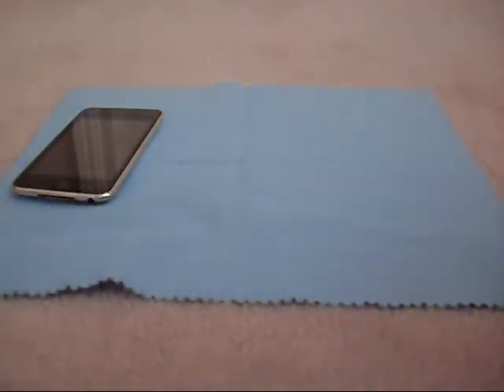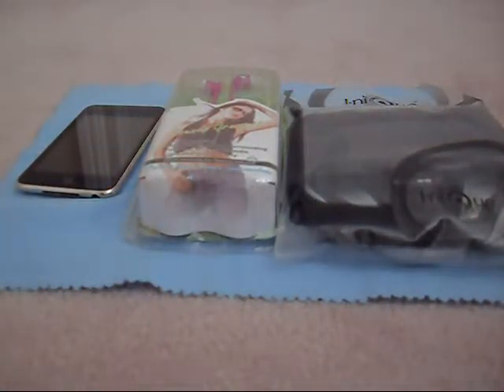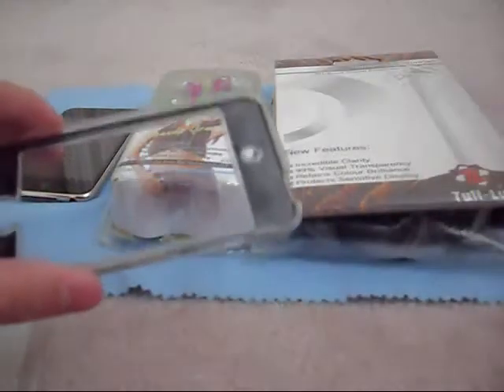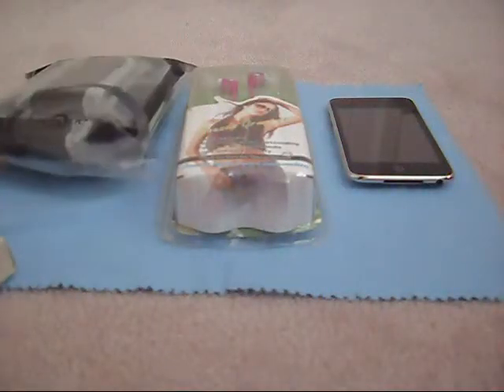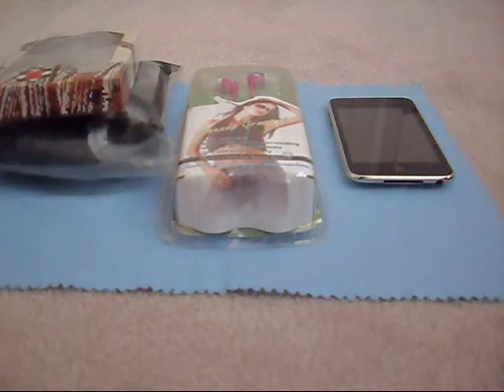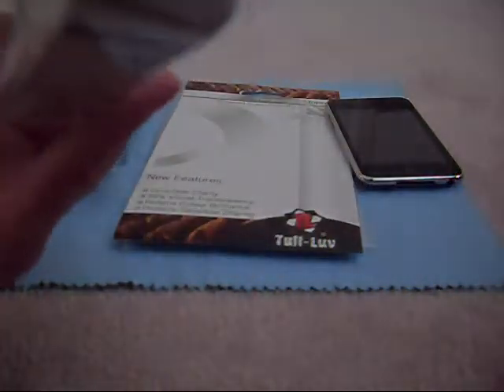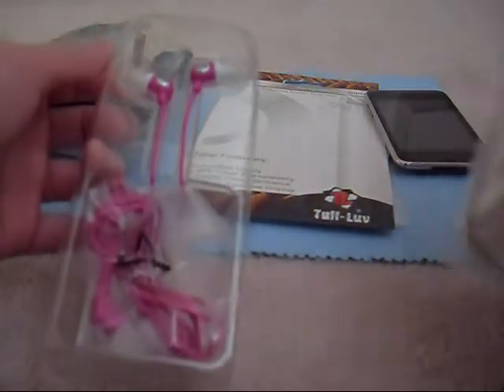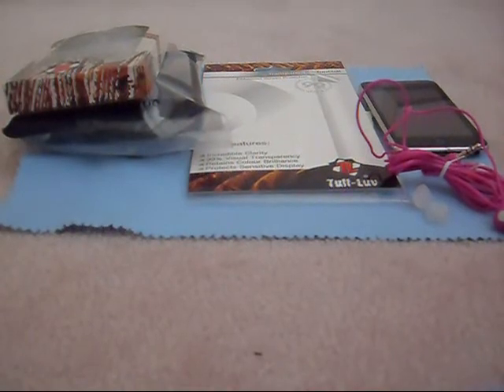iPod Touch 2G - i-Nique Polycarb Crystal Case,Mp3 Sportsband & Sound Isolation Earphones Unboxing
4/26/09 Unboxing from I-Nique

Case : [£12.99] Enhanced Polycarb Crystal Case
[£12.99 ] 'Ultimo' Sports Mp3 armband Sportsband (Black)
[£14.99 ] 'FG' Series in-ear Sound isolation earphones

Info:
The crystal polyhard case is made from a combination a clever mix of durable polycarbonate plastic, giving you a lightweight, protective case without hiding your player.

The coolest looking armband on the block - 3 months in development to ensure it ticks all the boxes. Tough, Groovy, Functional, night reflective, fits all size arms, light. and i-nique! Keep your device accessible while your run, walk, skydive, and sleep! Tight and secure fit for all smaller mp3players / phones up to a measurement of 104x62x24 Suitable for a whole host of mp3 players (by not exclusively) for ipod

We have scoured every crack and crevice of the world, to come up with these Super mini and lightweight in-ear sound isolation earphones. Now not only do they look great, feel great - they sound fantastic! With the correct levels of trebble and base - not overcooked on either side. Guarenteed to leave you gob-smacked with the sound quality. or we will refund you and start over! 8mm driver ideal for listening music everywhere. In-ear design effectively reduces outside noise and produces a superior crystal sound surrounding. Soft silicon sleeves fit securely and comfortably in the ear canal.

Mailing Address:
Unit 1, The Circuit Centre
Avro Way, Brooklands industrial estate
Weybridge
Surrey
KT130YT